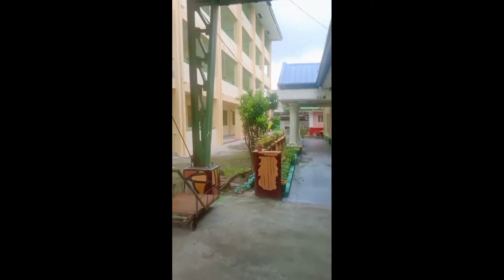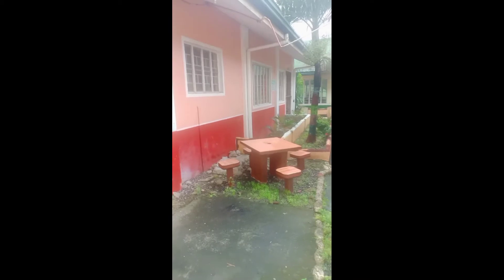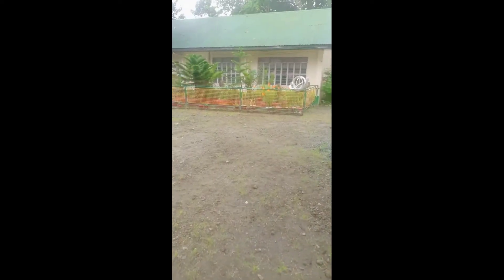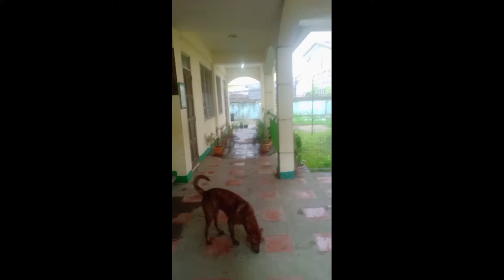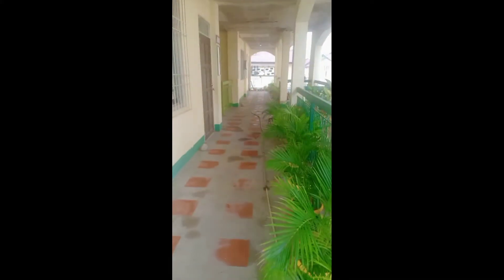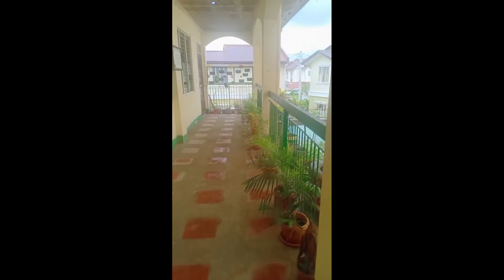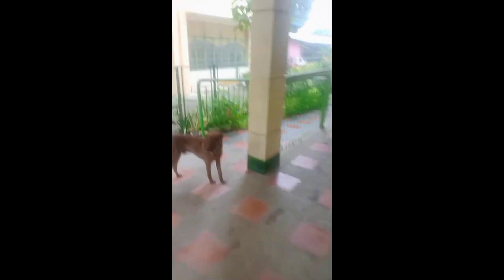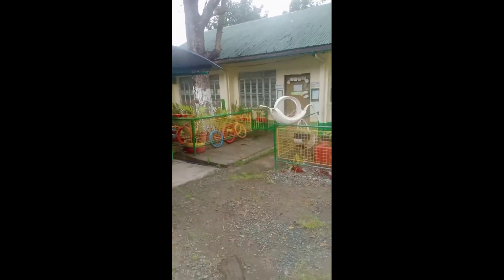I LOVE NES/WELCOME TO OUR SCHOOL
Welcome to our school. Please watch this video.